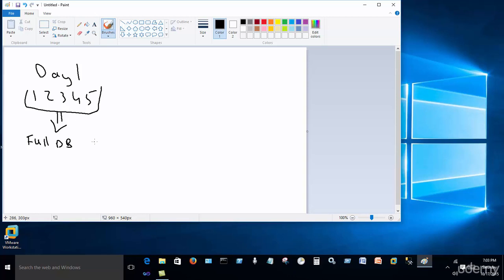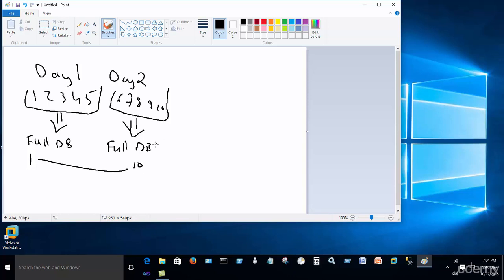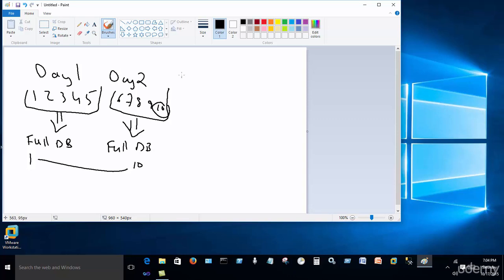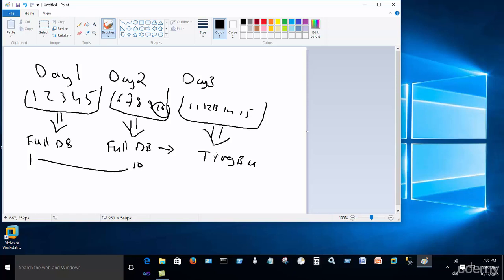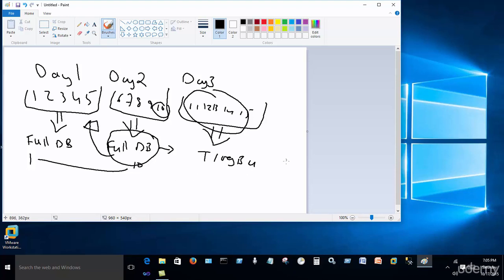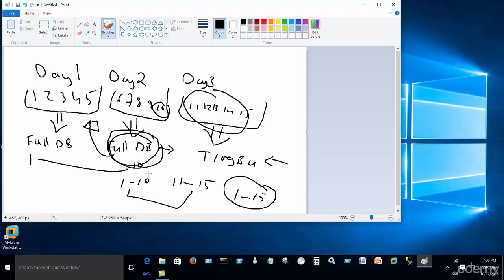025 Introduction to Restore